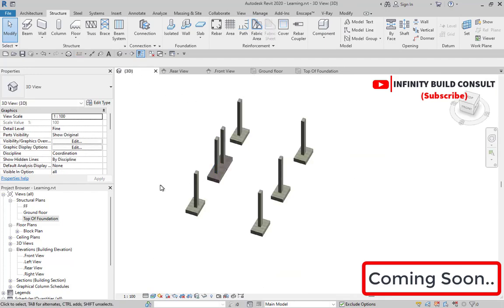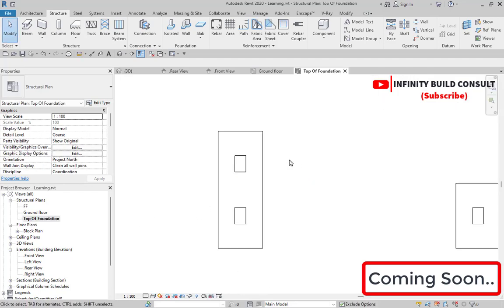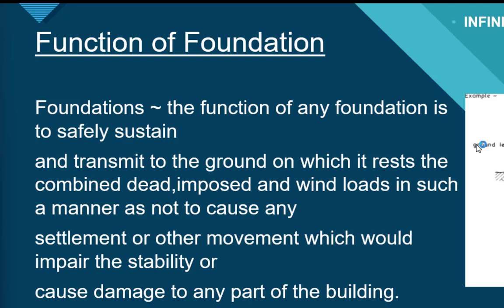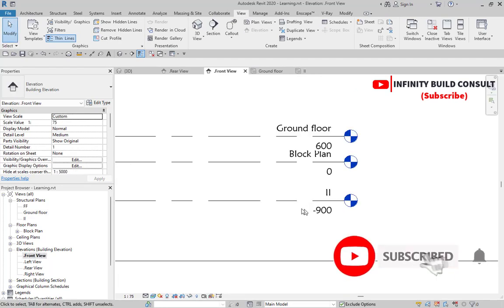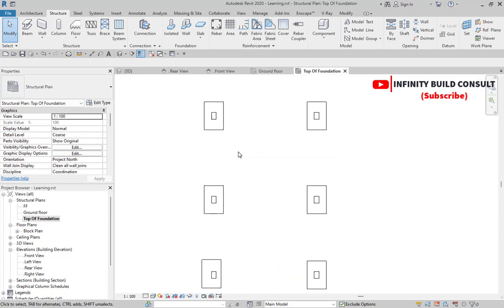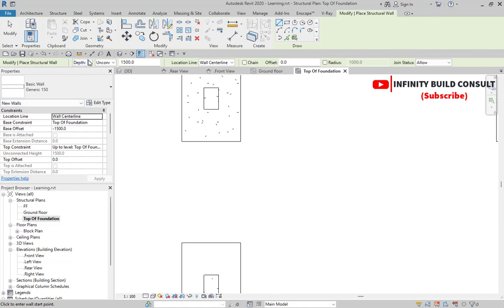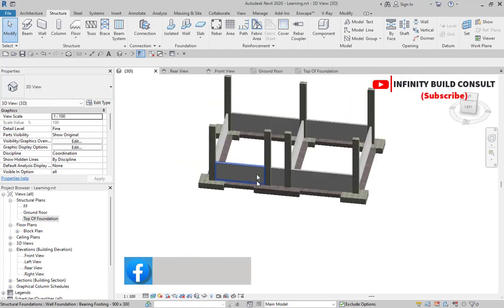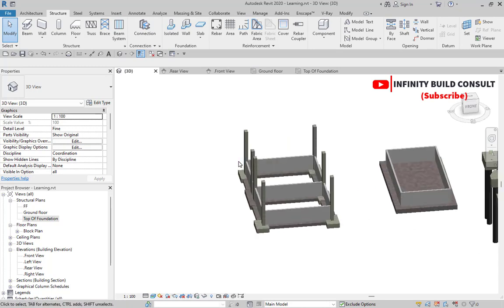How to model Foundation in Revit 101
A quick and simple tutorial on how to model 3 types of foundation in Revit.

LINK TO THE PREVIOUS VIDEO

UClXdgdvPeTSs-6O3fuI_Skg